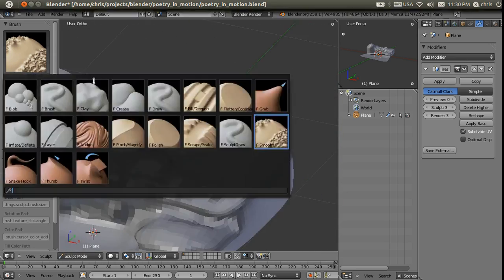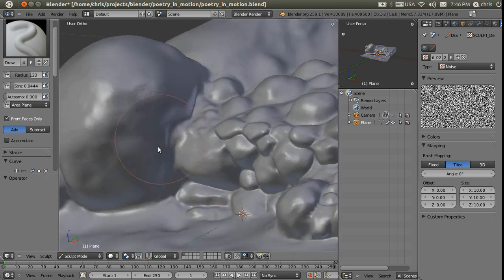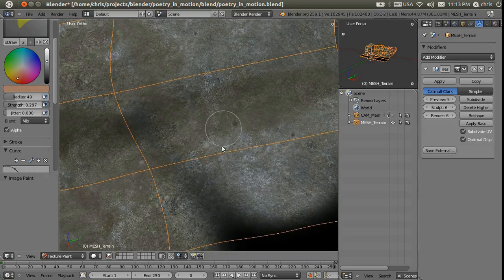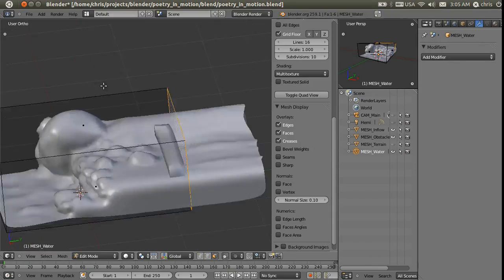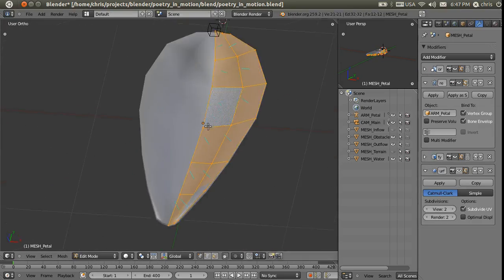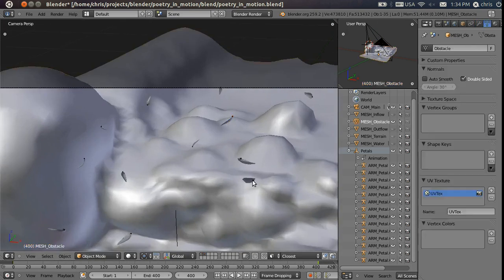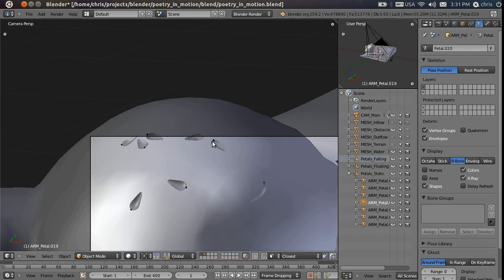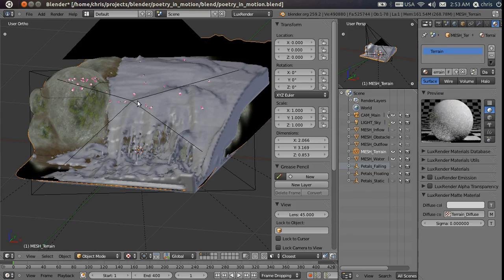Time Spring (Timelapsed Creation Process)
I made this piece for the LuxRender community competition, "Poetry in Motion".  You can find more info about the competitions

This is the time-lapse I edited together of the creation process. Enjoy! :)